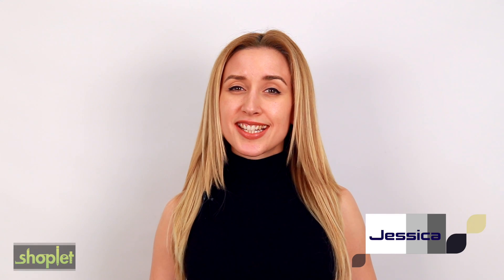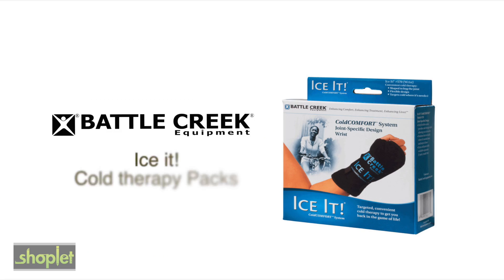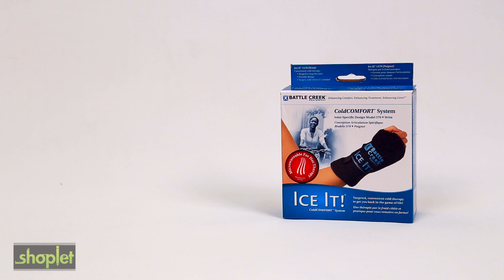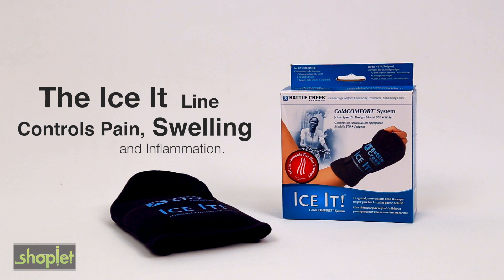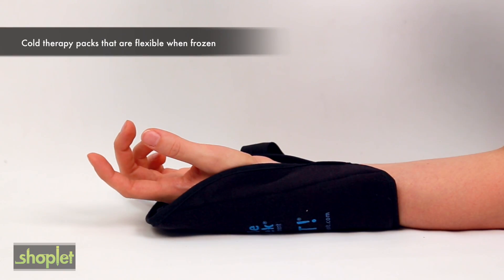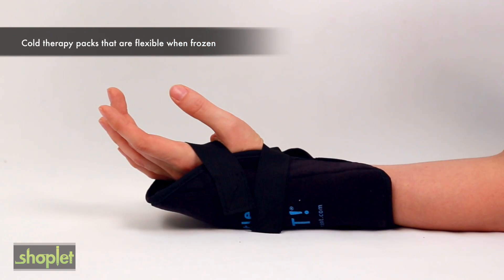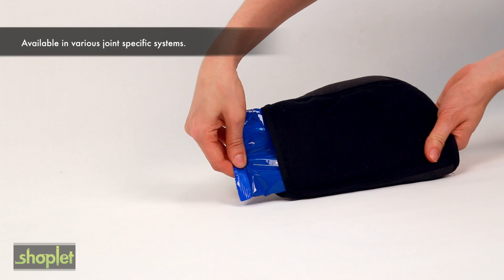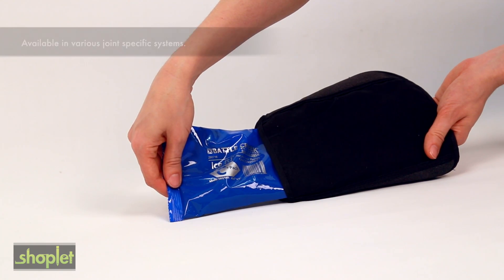Battle Creek Equipment Ice It Wrist System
Ice It Wrist System, 5" x 7". The complete Cold Therapy System includes the 4.5" x 7" cold pack, fabric cover and three sewn-in straps with Velcro.